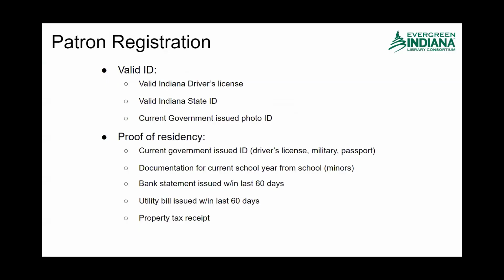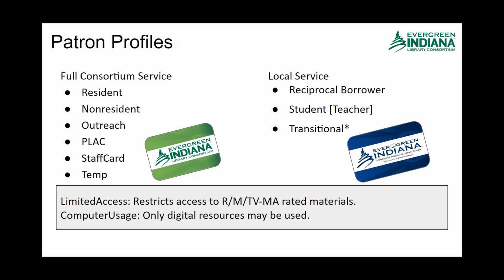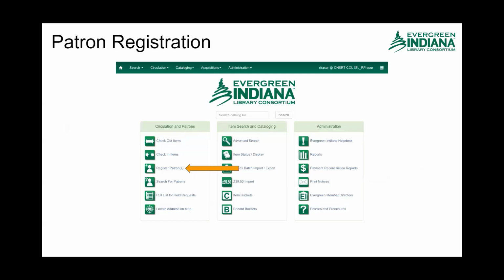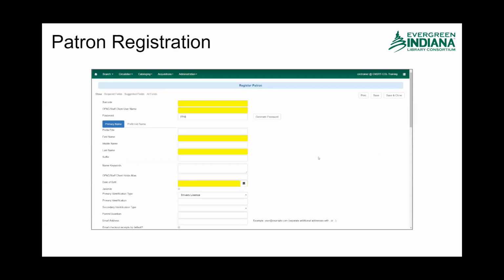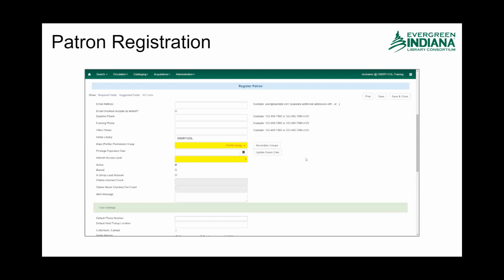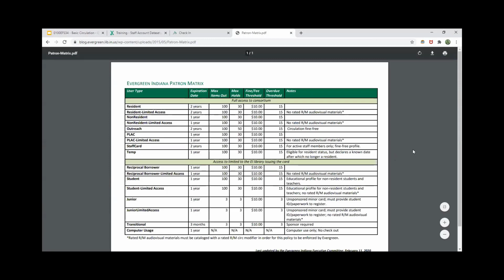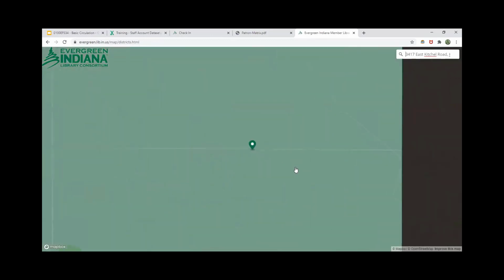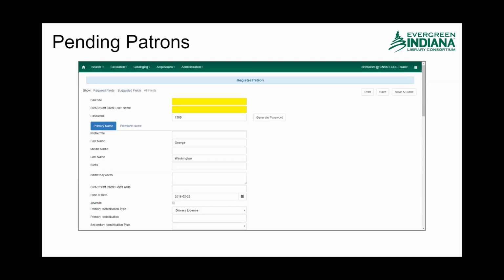Circulation - Patron Registration